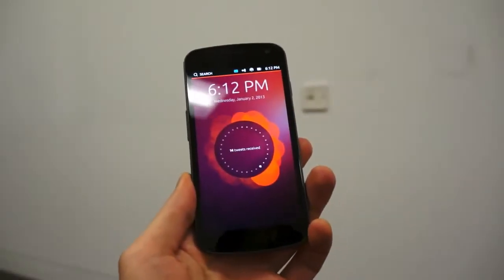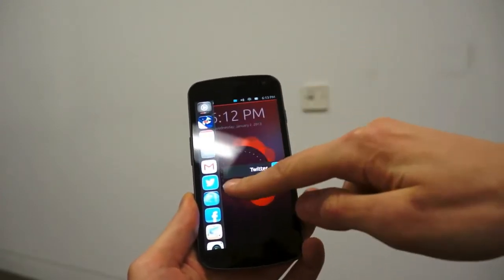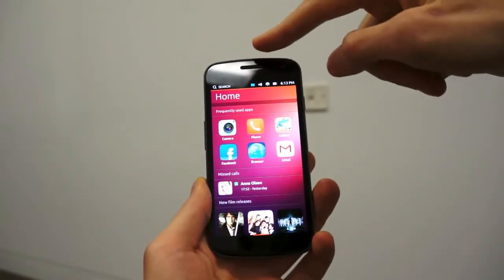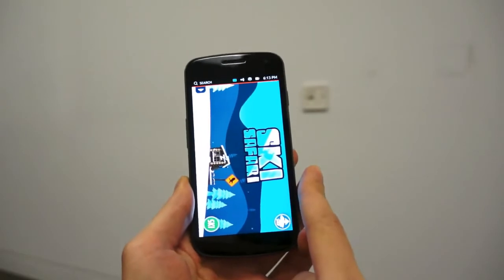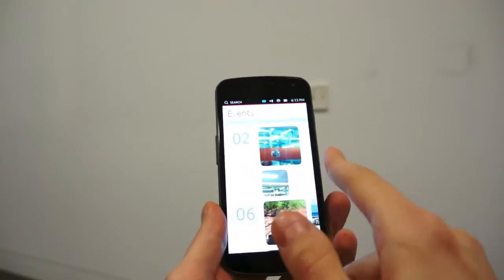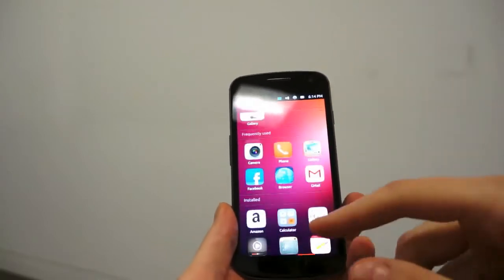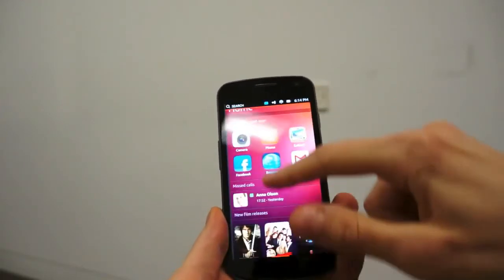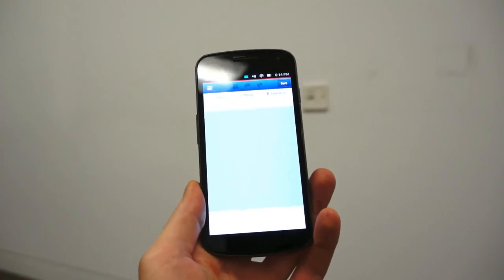Vídeo do Ubuntu OS para smartphones - The Verge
O pessoal do The Verge fizeram esse vídeo do Ubuntu OS, novo sistema operacional para smartphones baseado no Linux.